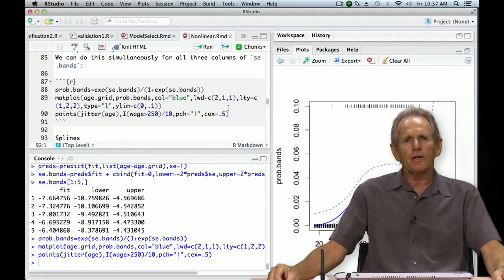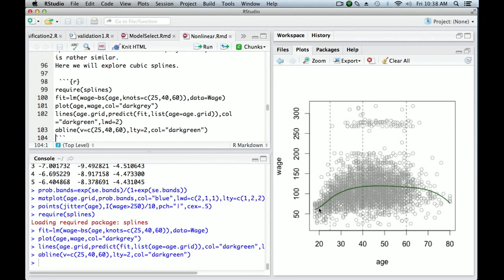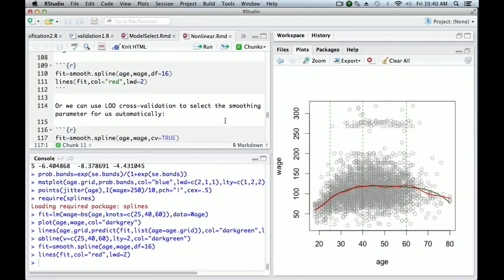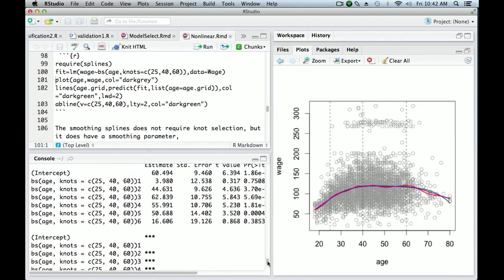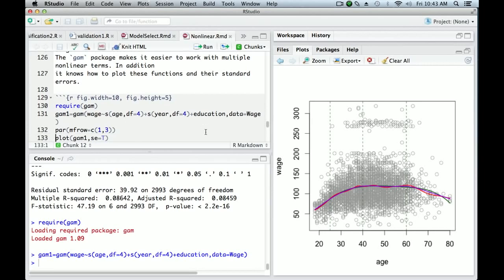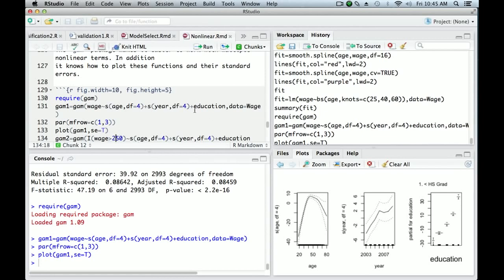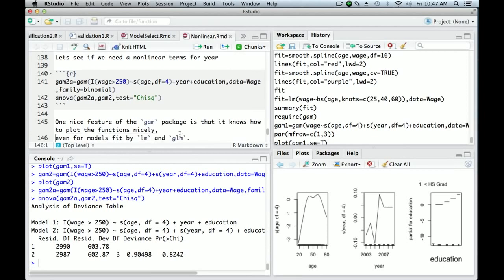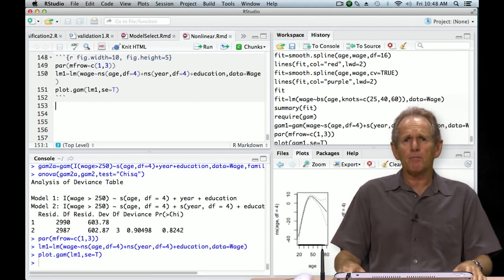LearningStats R nonlinear B 112113